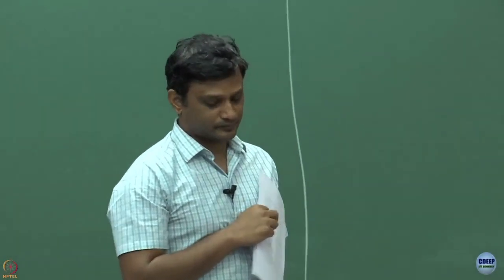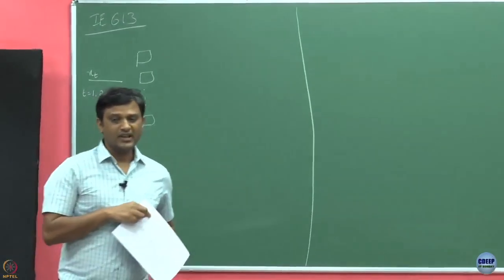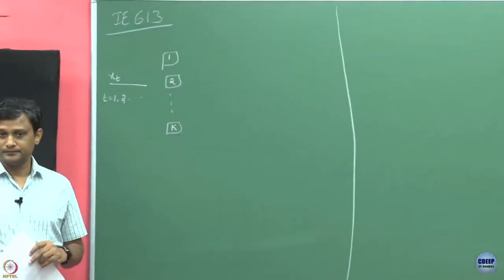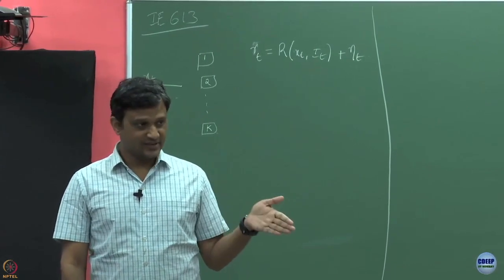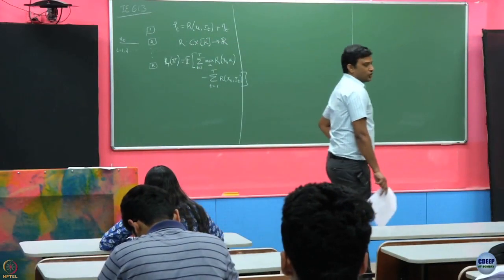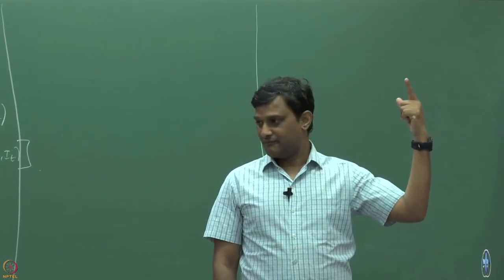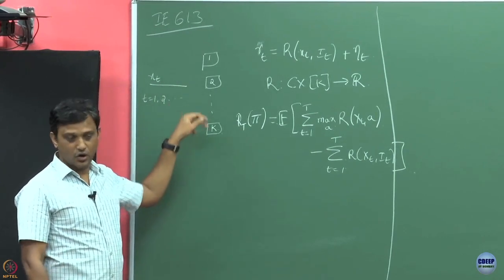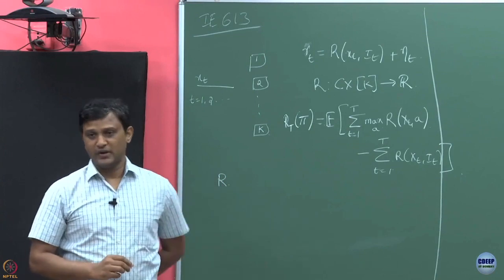Week 9: Lecture 44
Lecture 44 : Stochastic Linear Bandits